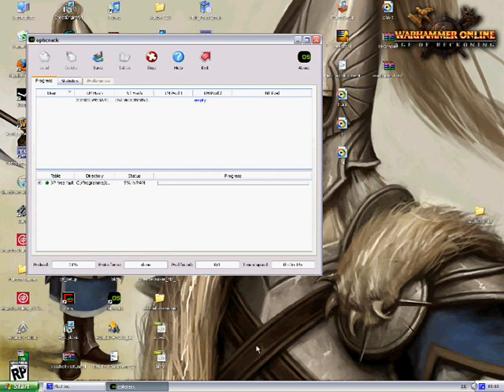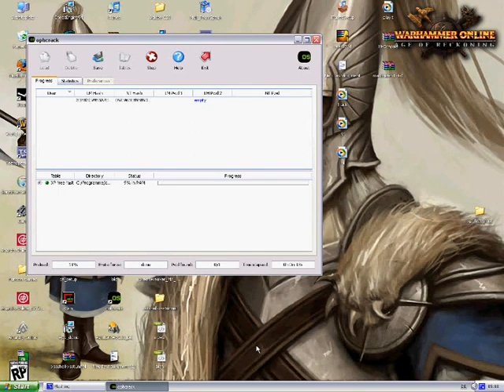Win XP Passwort cracking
Einfach pwdump mit der cmd oeffnen und dann einfach pwdumb 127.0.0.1 eingeben